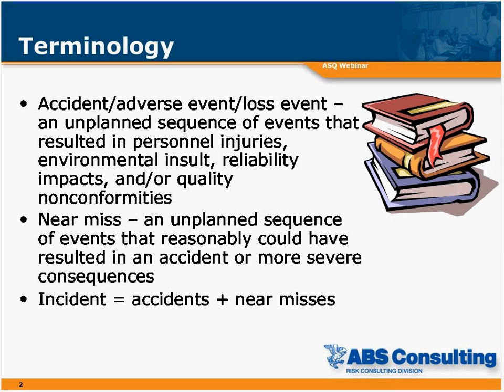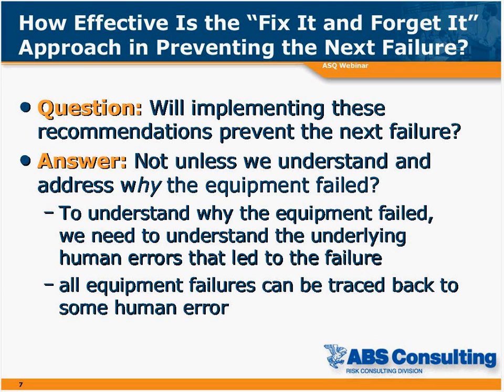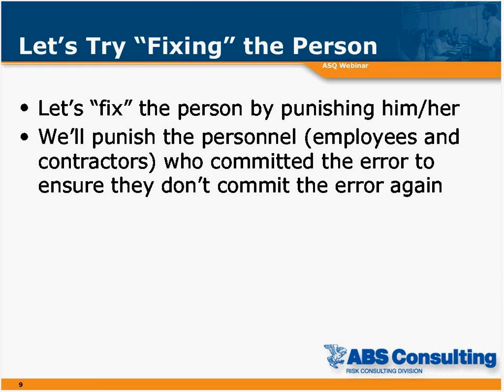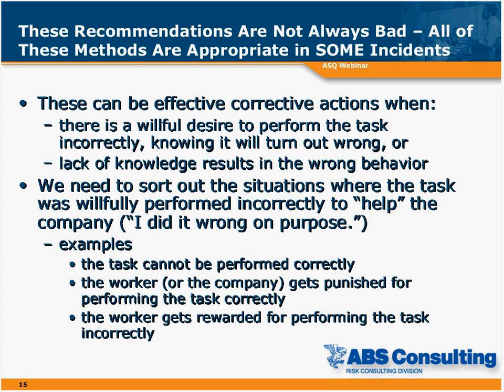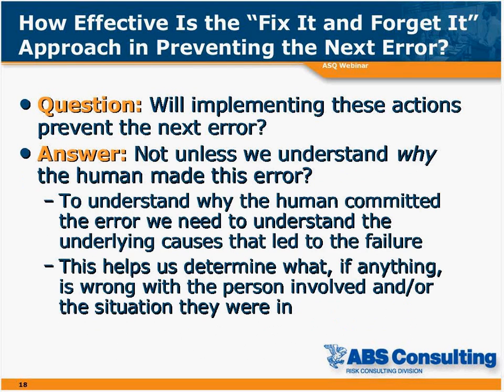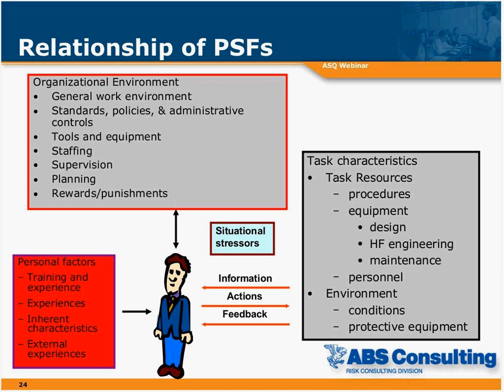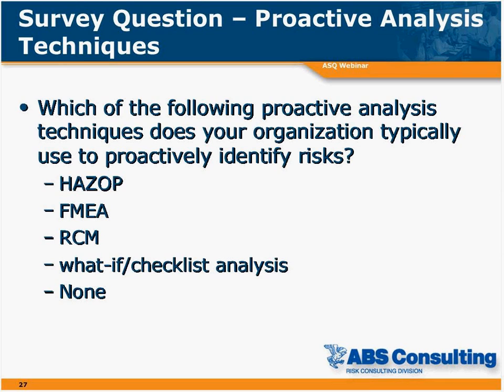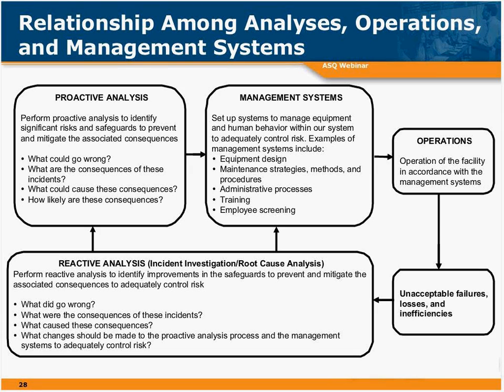Root Cause Analysis For Beginners Part 1